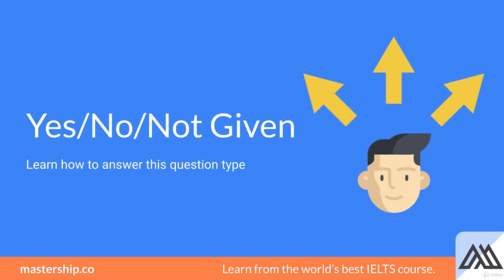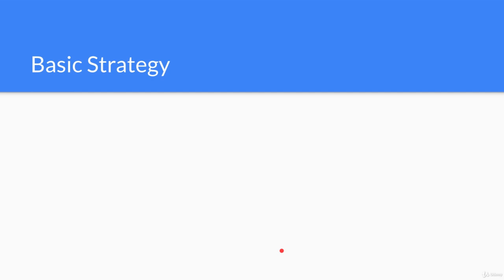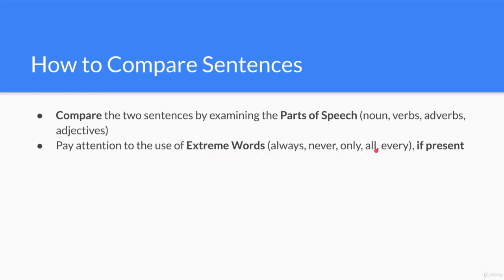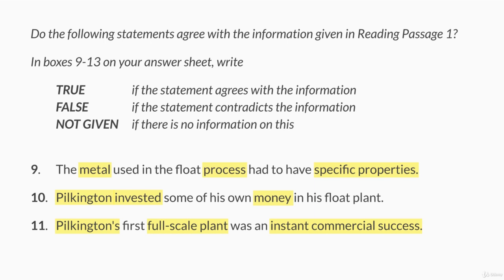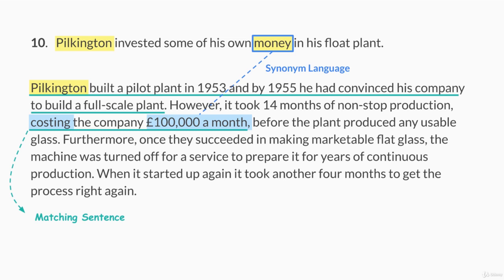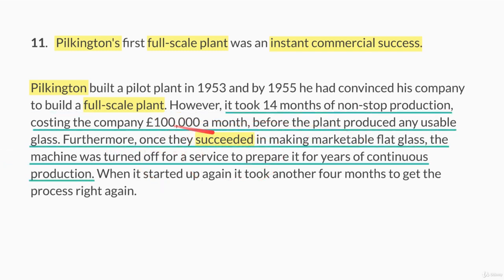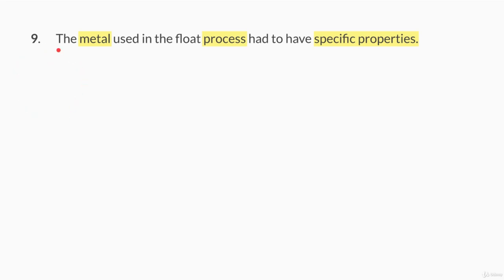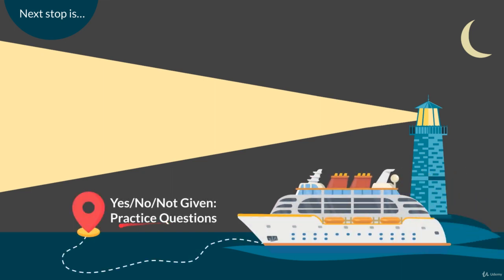Ielts Mastership || Reading || Question || Yes( True ) / No (False ) / Not Given 😳